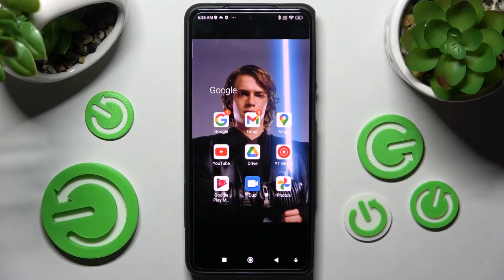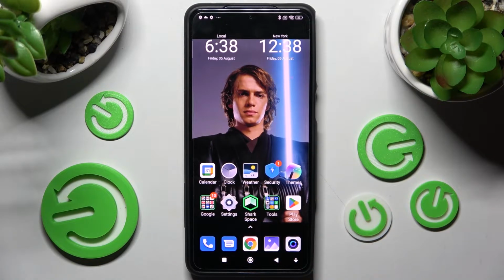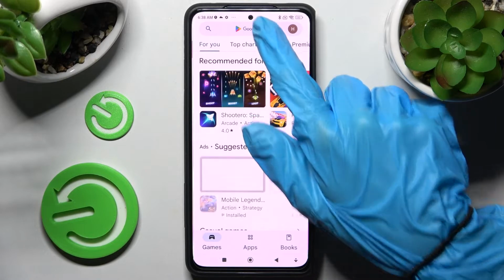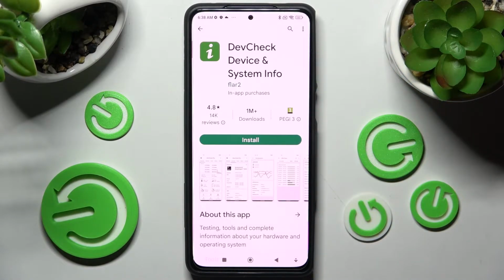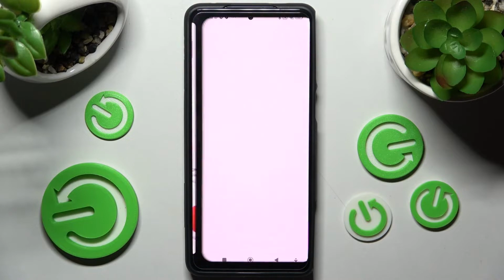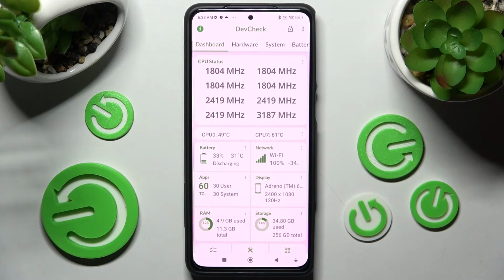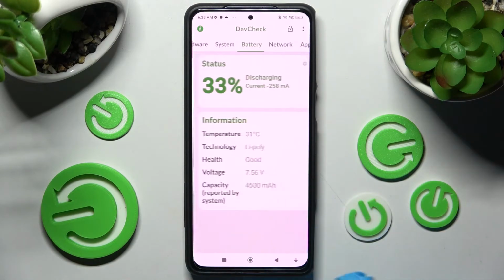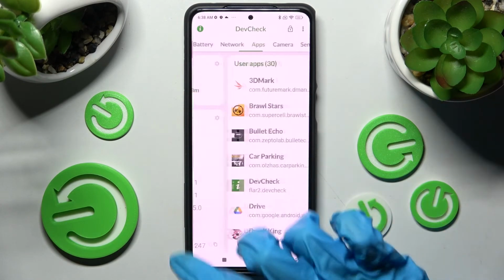How to Check Device Specification in Xiaomi Black Shark 5 - DevCheck Hardware and System Info app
Find out more about checking device specifications in Xiaomi Black Shark 5:
Hi, viewers. In this tutorial, we will demonstrate how you can check the device specifications of your Xiaomi Black Shark 5. We will use the DevCheck Hardware and System Info application. Our expert will show you how to install and manage this app in order to check your device specifications. Enjoy the video! If you want to know more about your Xiaomi Black Shark 5, visit our YouTube channel.

How to use DevCheck Hardware and System Info in Xiaomi Black Shark 5? How to check phone specifications in Xiaomi Black Shark 5? How to find detailed device info on Xiaomi Black Shark 5?